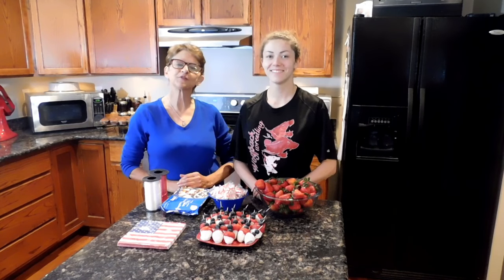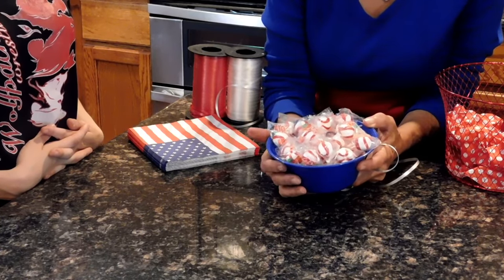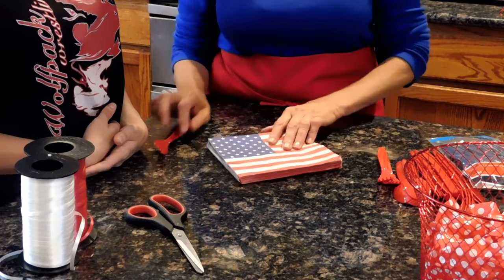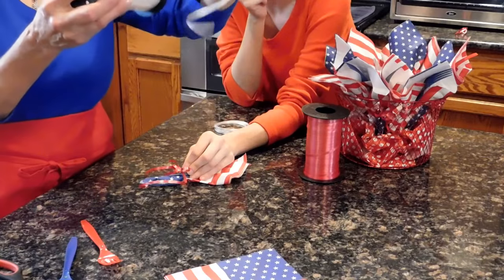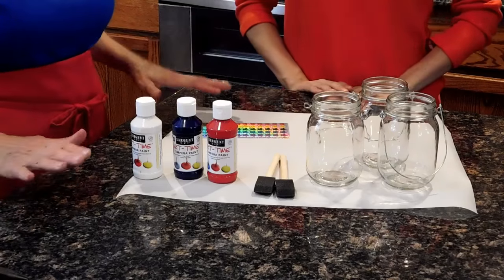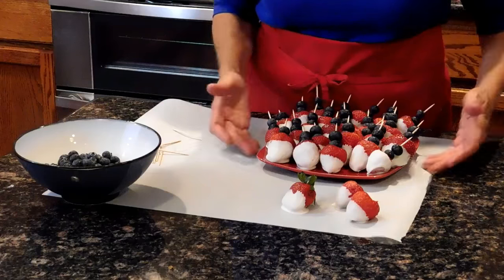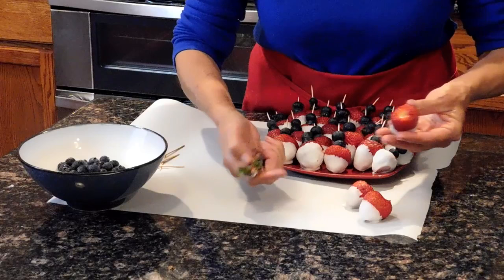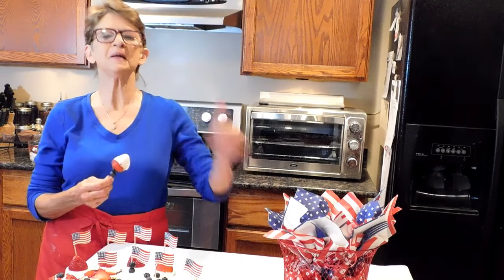July 4th Treats, Snacks, Home Decor, Table Centerpiece and Hostess Gifts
In this video I share some ideas for snacks, centerpiece and hostess gifts for the 4th of July, Memorial Day or anytime  you want to use a red, white and blue theme. Happy Holidays.